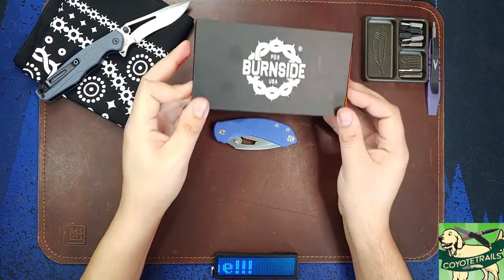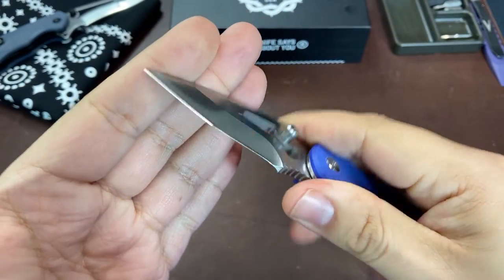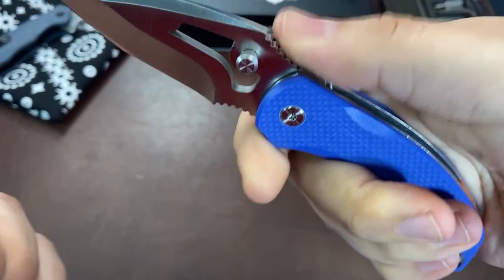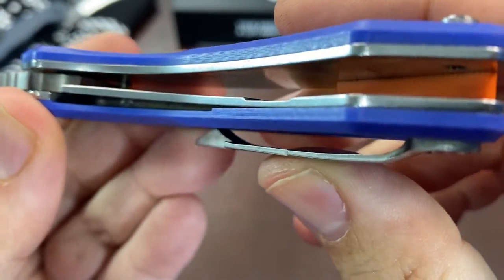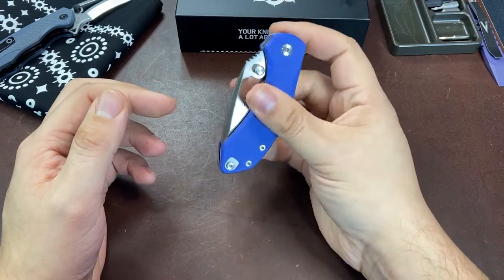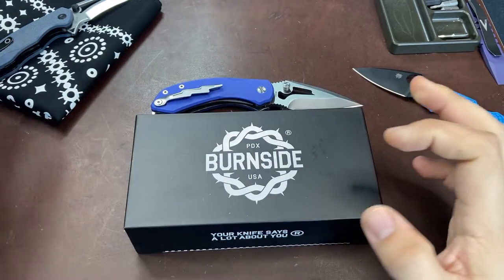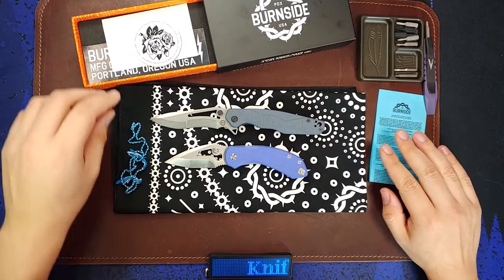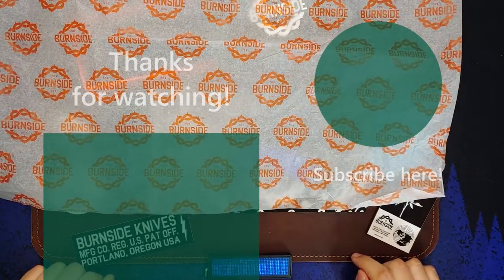The Burnside Knives ROSE - Looks can be deceiving!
I wanted to pick one of these knives up to satisfy my curiosity. Of course, this knife has an uncanny resemblance to the Spyderco Dragonfly. But is it really meant to be a competitor? Check out the "Rose" by Burnside Knives.

▪ Blade Material: Hitachi VG10
▪ Blade Length: 2.15"
▪ Closed Length: 3.69"
▪ Overall Length: 6.25"
▪ Blade Thickness: 0.14"
▪ Blade Hardness: 58-60HRC
▪ Blade Style: Tanto
▪ Handle Thickness: 0.54""
▪ Handle Material: G10
▪ Locking Mechanism: Liner Lock ABEC 9 STEEL BALL BEARINGS
▪ Weight: 3.8oz